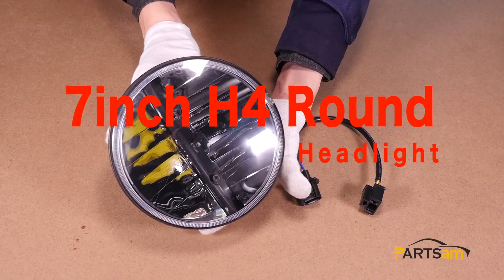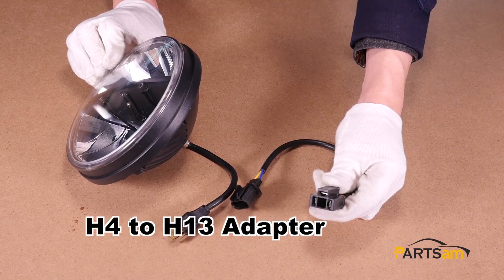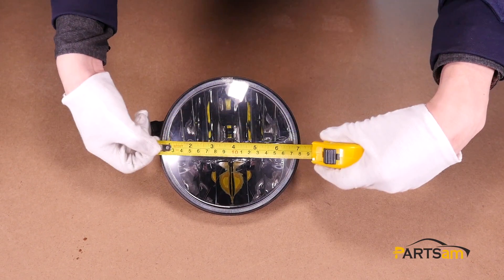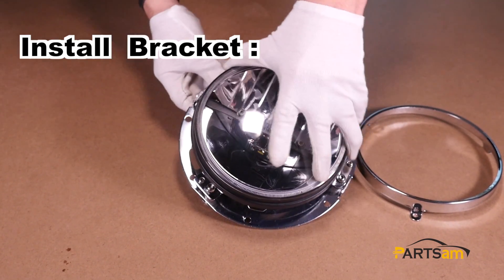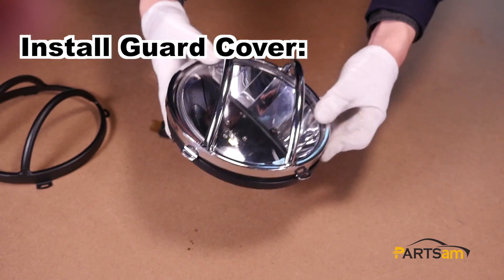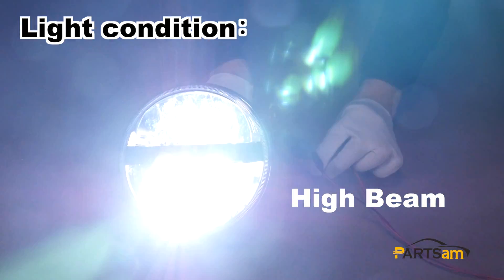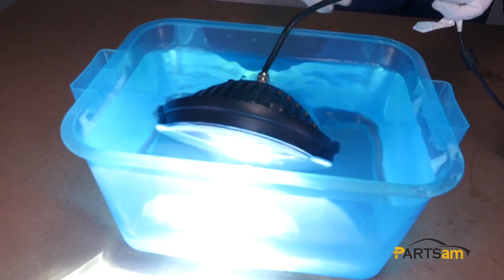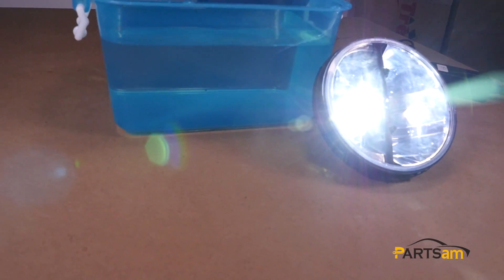H4 High Beam 2600LM LED Headlight Conversion Kits For Jeep Wrangler Motorcycle Headlamp | PARTSam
This video is H4 Headlight Conversion Kits for Jeep Wrangler Jk TJ FJ cruiser Hummer Motorcycle Headlamp Review

Video include:
[0:08] a.Product review
[1:20] b.How to install bracket and cover
[2:09] c.High/Low Beam Working state
[2:46] d.Waterproof Test

Feature:
Application: Special Fit Harley/Jeep Headlight High Low Beam (H13, 9008)
Type: 7'' LED Headlight
LED Type: CREE-XML LED
Efficient Power: 30W (high beam); 20W (low beam)
Input Voltage: 10-30V DC
Lumen Flux: 2800LM (High Beam), 2600LM ( Low Beam)
Connector: H4/H13
Life-span: Above 50000hours
Lamp Cup Material: PMMA+ABS
Bracke Material: Stainless steel
Option beam: 30-60(pencil~flood)
Color Temperature: 6000K-6500K
Housing Material: Aluminum
Lens Pattern: High & Low Beam
Size 7 INCH
Waterproof: IP 67

* Fully Plug N' Play. Requiring no modifications. Installation takes only few minutes.
* Headlamps feature horizontal LED modules that divide the high and low beam reflectors.
* The top half of the lamp features the low beam light source powered by one super powerful 15 watt LED (1,300 Lumens).
* When the high beam is activated, the bottom half becomes illuminated by four additional high powered 3 watt LEDs (Additional 1,300 Lumens).
* Meets DOT and federal motor vehicle safety standards (FMVSS #108). Highway Approved for all 50 states.

Package Included:
1 x 7 Inch LED Headlight
1 x H4 Connector
1 x H13 Adapter